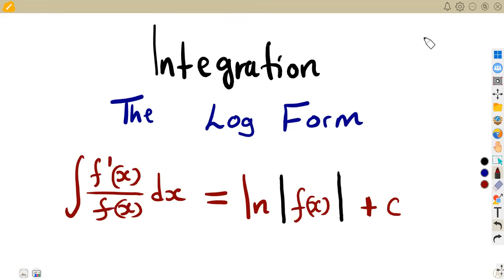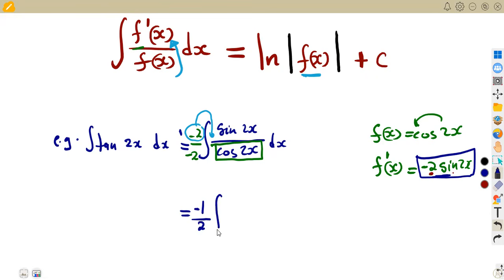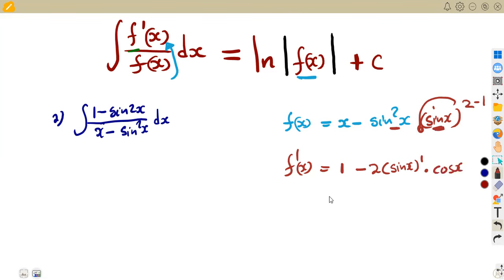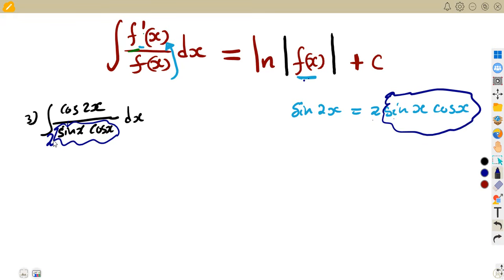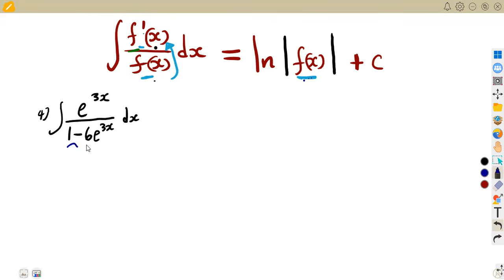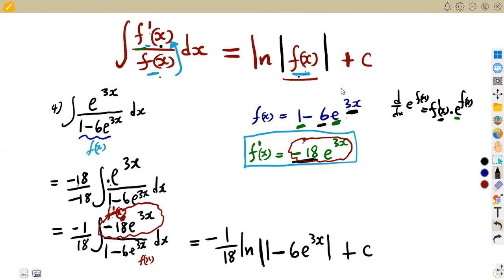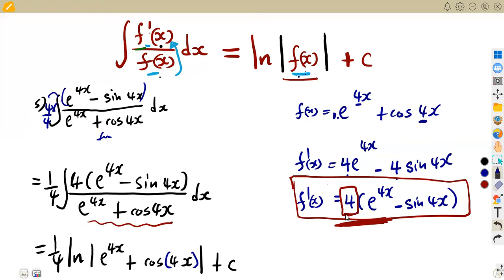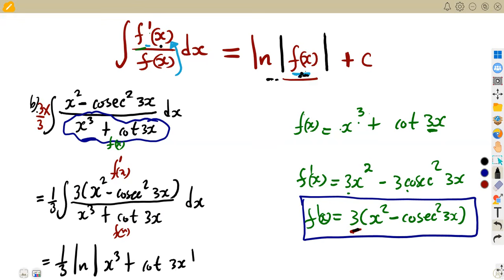Mathematics N5 Integration by Inspection- INTEGRATION THE LOG FORM